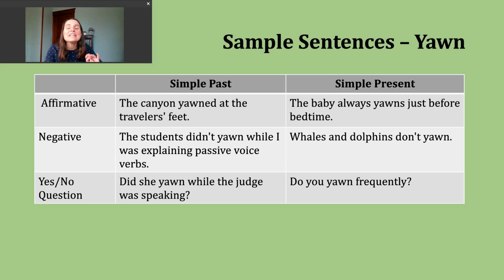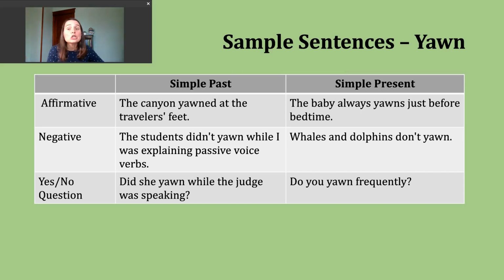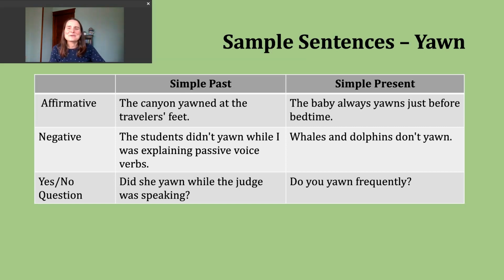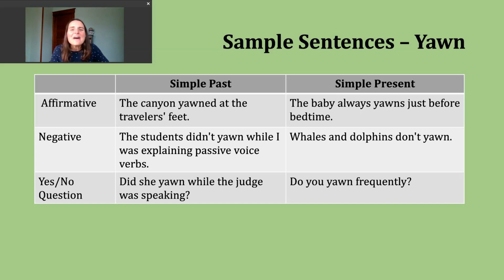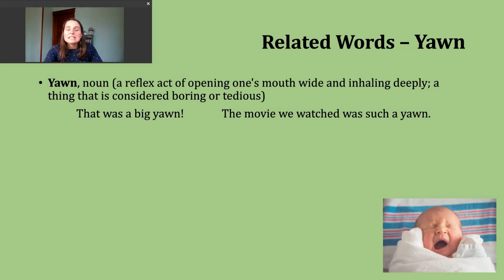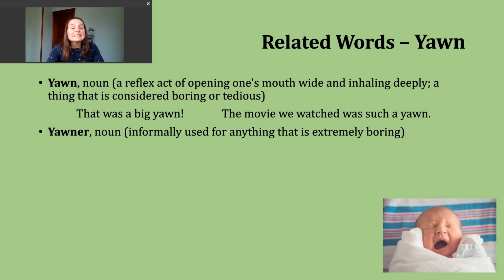Verb of the Day - Yawn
This video discusses (1) some of the meanings for the word YAWN; (2) how to form affirmative statements, negative statements, and yes/no questions in the simple past and simple present; and (3) related words.